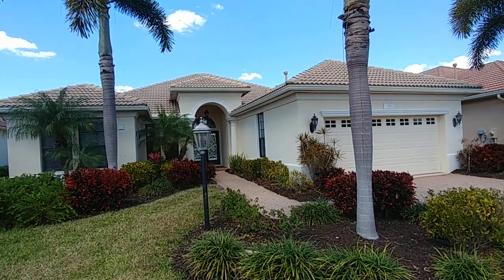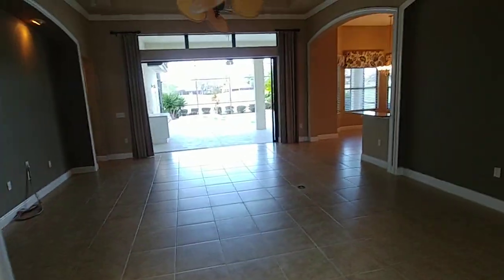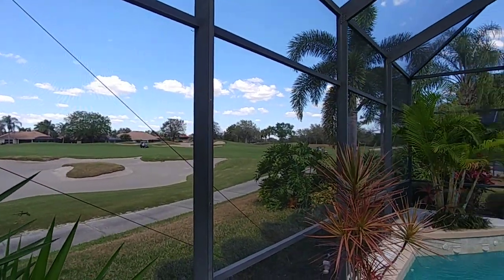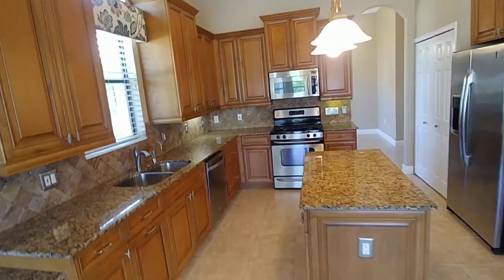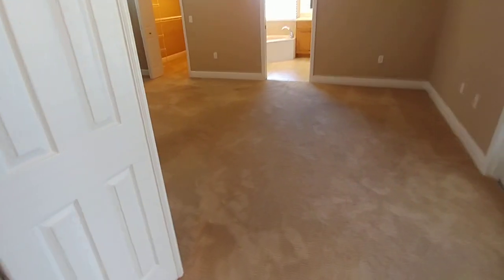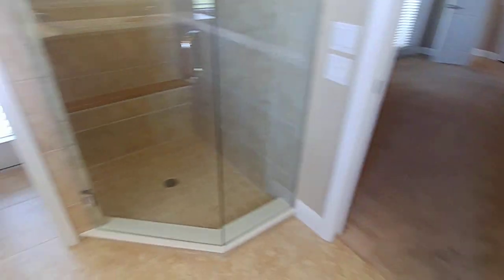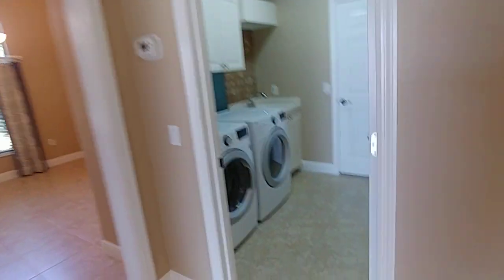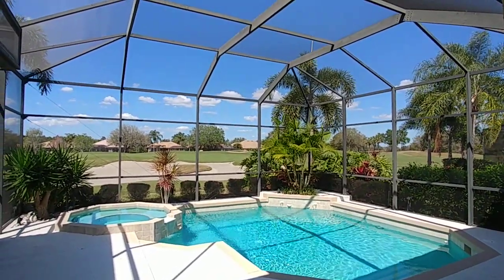Home for Sale. 13962 Siena Loop, Lakewood Ranch, Florida. Golf Course. 21 miles to Siesta Key Beach.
This home is listed by Douglas Oravec Re/Max Alliance Group.
GOLF LOVERS DREAM HOME with NO golf membership required to live in this spectacular golf course community located in the Siena subdivision of the Lakewood Ranch Golf & Country Club. Call home to this maintenance free meticulously maintained pool home with direct panoramic views of the 3rd hole on the Cypress Links 18-hole championship golf course design by Arnold Palmer. Cypress Links is one of 3 championship golf courses in this astonishing Lakewood Ranch community. This 3 bed, 2 full bath & bonus office/study is an extremely high demanded deed restricted property that is perfect for entertaining with a grand great room and large screened in lanai. Enjoy living in this custom Neal built masterpiece with impressive features including: Sparkling heated pool & Spa * High quality kitchen with premium granite counter tops * Premier wood cabinets with crown molding * Stainless steel appliances and gas oven * Gas water heater & gas HVAC * 18" Ceramic tile floors throughout the home * Double front stylish front glass doors * Big his & her closets in the master bedroom * Tray ceiling in the great room * Popular barrel tile roof * Brick paver driveway * Convenient central vac * Sizeable storage closets, cabinets & work table in garage. Enjoy all these amazing features before heading out to relax in your large lanai and taking a dip in the refreshing pool while enjoying your views. You will truly enjoy living in such a distinguished golf course community. The Lakewood Ranch Golf & Country club community offers: 3 championship golf courses, in which two courses are designed by world renowned golf course architect and player Arnold Palmer * Two world class practice facilities with 400-yard driving ranges * 20 Har-Tru tennis courts with lighting * 12 pickle ball courts * 24-hour access to state of the art 18 thousand square feet fitness facility * 2 pools * Dining & bar offered at the main club house. This renowned community is only a short drive to I-75, the mega popular UTC Mall, Polo Grounds, Lakewood Ranch downtown, Lakewood Ranch hospital, Nathan Benderson Park, Outstanding restaurants & tons of shopping. Don't miss out, get the keys to unlock your happy home and start enjoying a Florida lifestyle today.